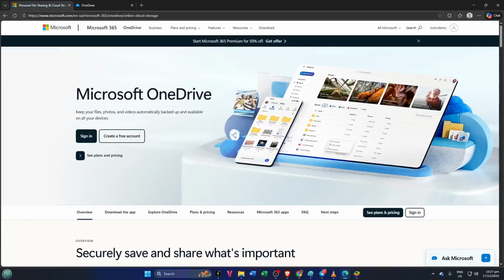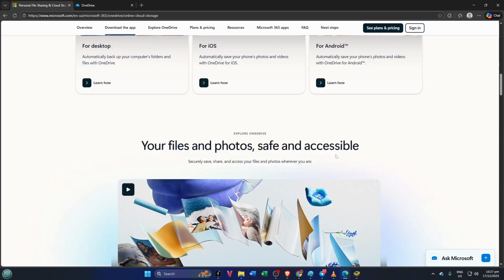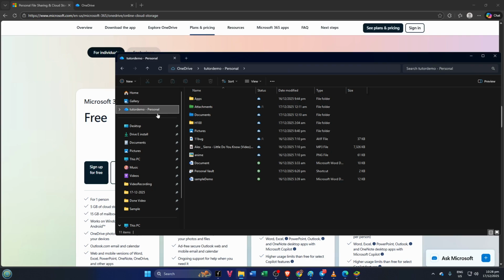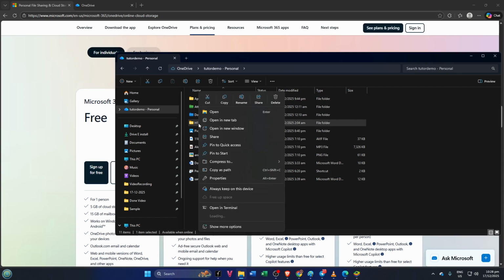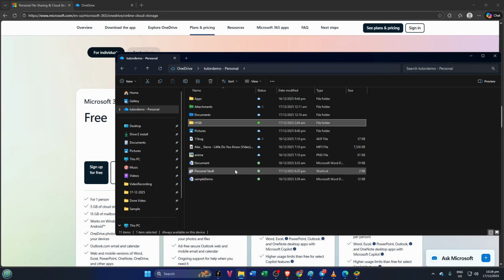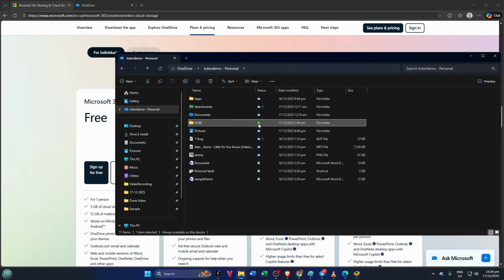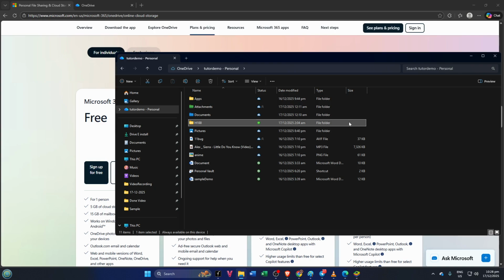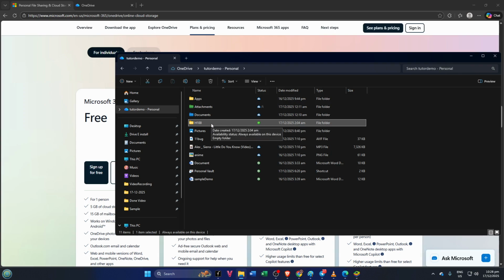How to use OneDrive offline (Full Approach)(Updated 2026)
Learn how to use OneDrive offline in this step-by-step tutorial! In this video, we show you how to access your OneDrive files without an internet connection using the OneDrive desktop app, OneDrive for Web, and OneDrive on mobile devices.

Supported platforms: Windows, Mac, iOS, Android, OneDrive Web. Perfect for students, professionals, and anyone who wants safe and easy access to their files anytime, anywhere.